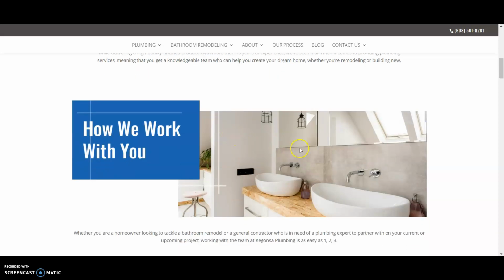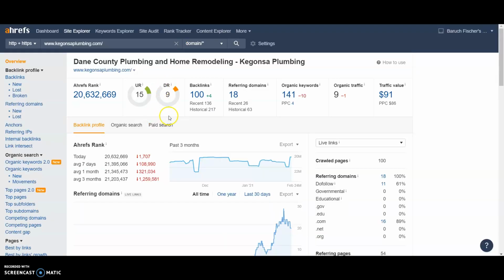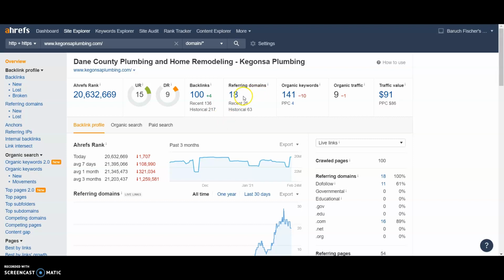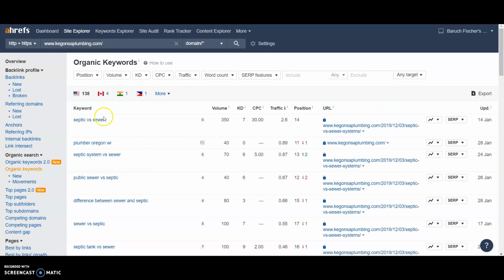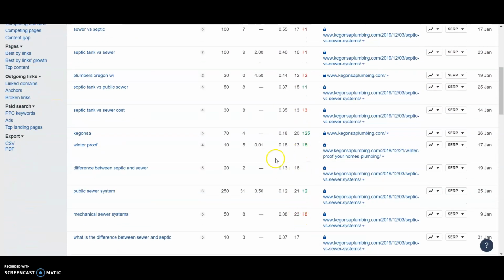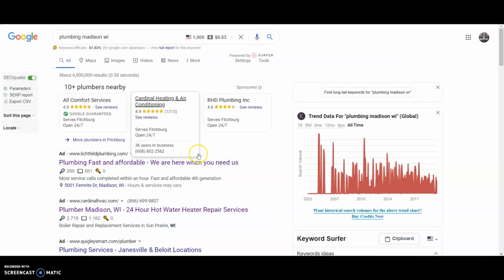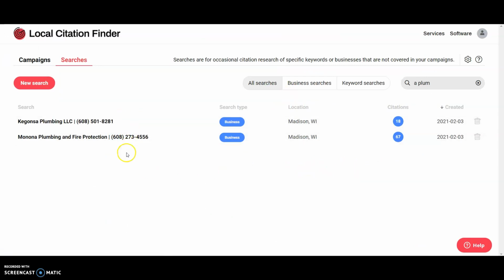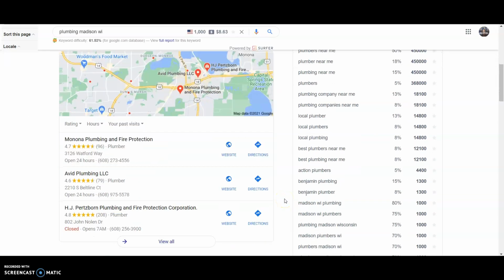Kegonsa Plumbing Website SEO Audit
Madison SEO shows Kegonsa Plumbing ways they can help their website rank on google and google maps.